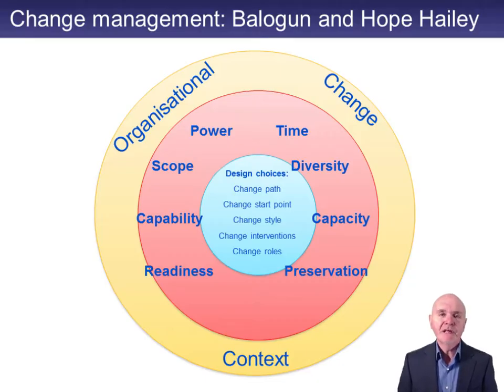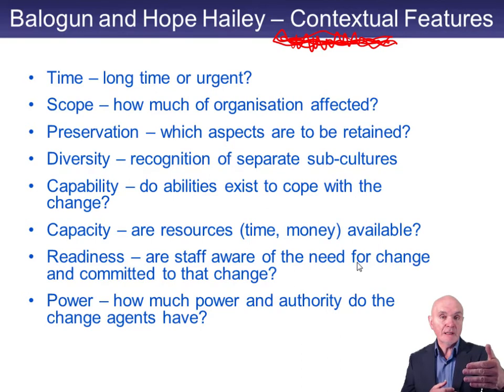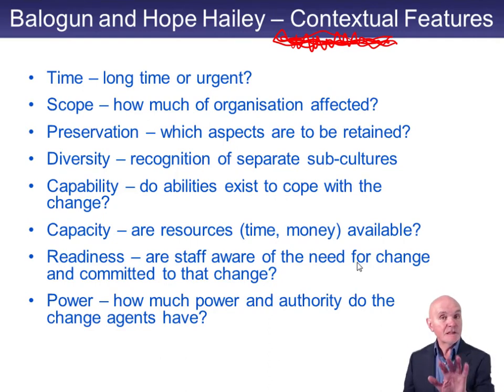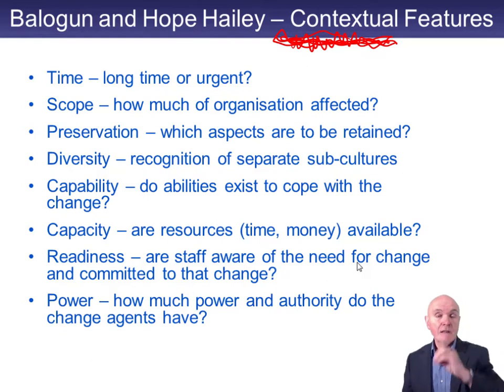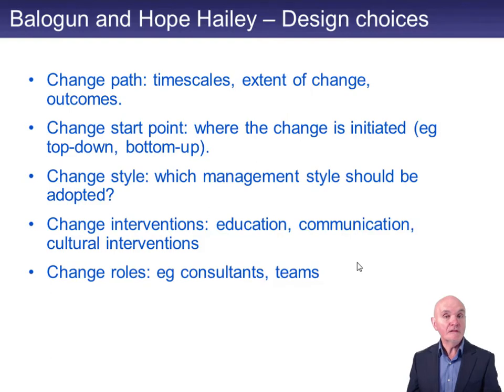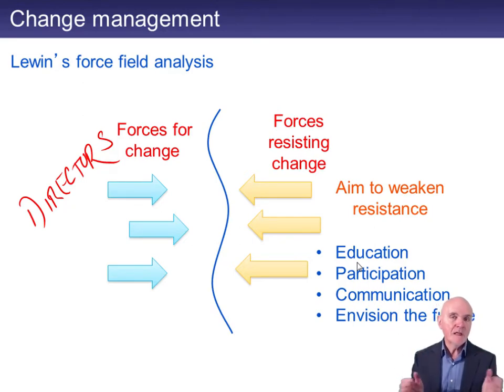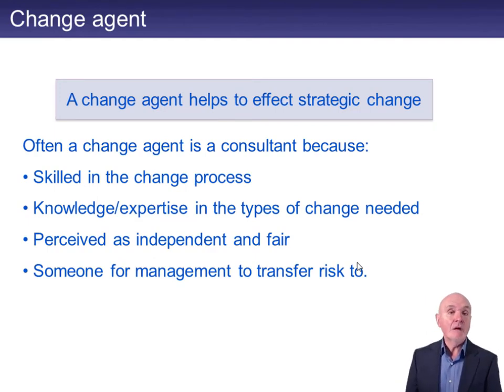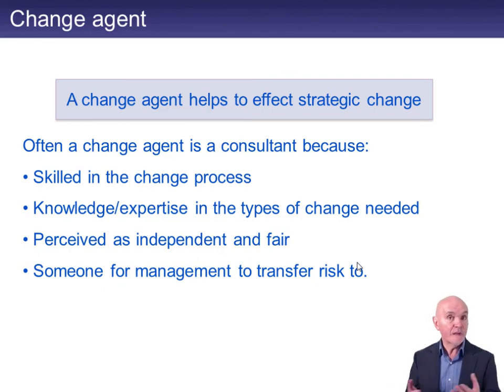Change management - ACCA Strategic Business Leader (SBL)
Free lectures for the ACCA Strategic Business Leader (SBL)

to download the notes used in the lecture and access all our free resources including access to all ACCA lectures, practice tests and Ask the ACCA Tutor Forums

*** The complete list of all free ACCA lectures is available